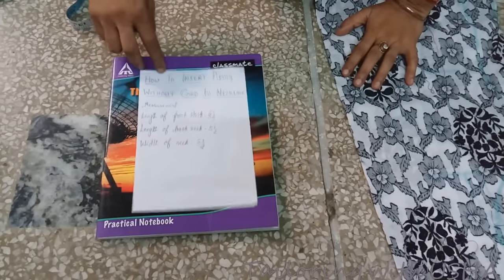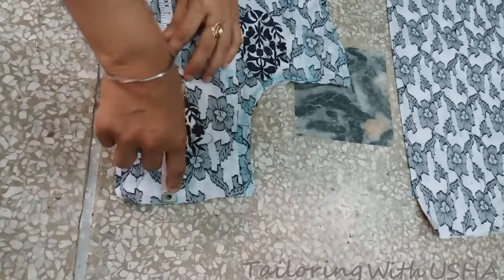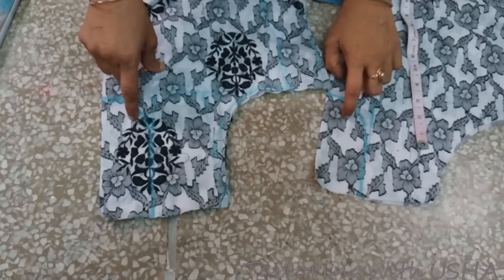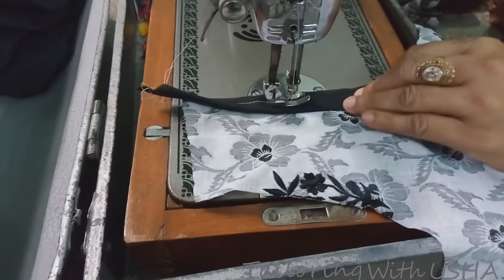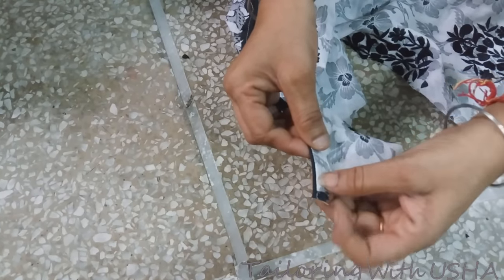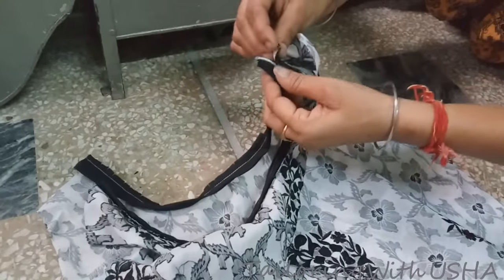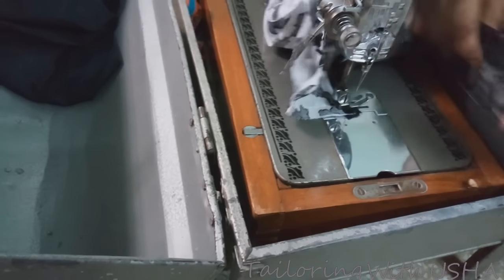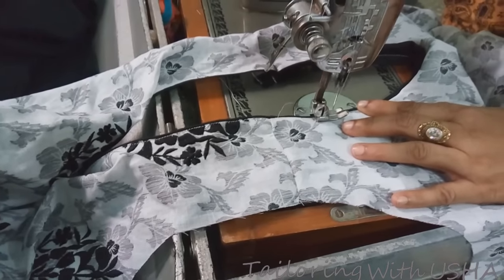How To Sew Piping Without Cord In Neckline | English - Tailoring With Usha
Learn the simplest way of sewing piping without cord in a neckline with "Tailoring With Usha". Full video along with the making of piping without cord and how to do cutting and stitching for the perfect fit.